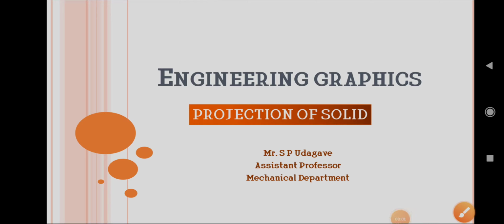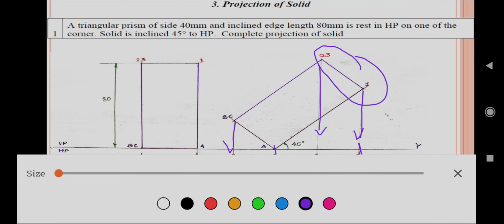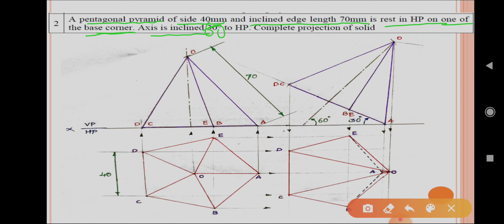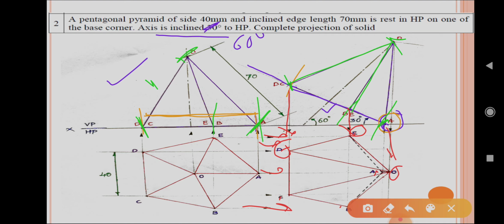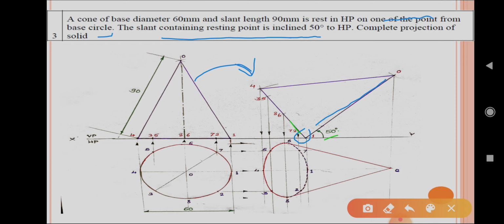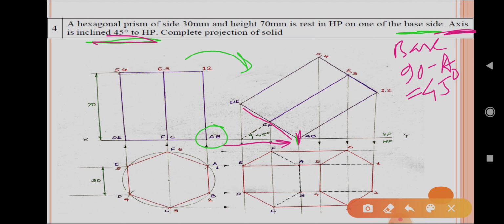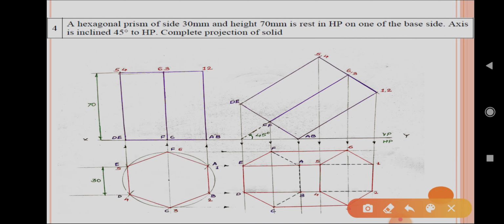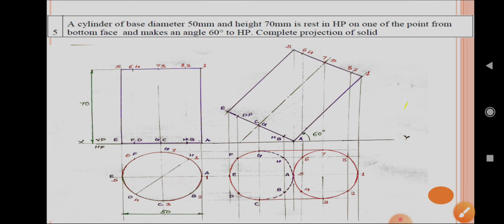Projection of solids